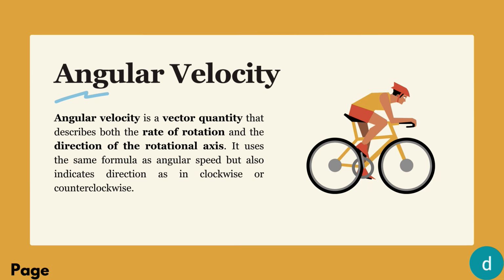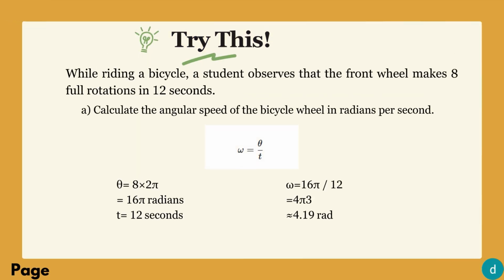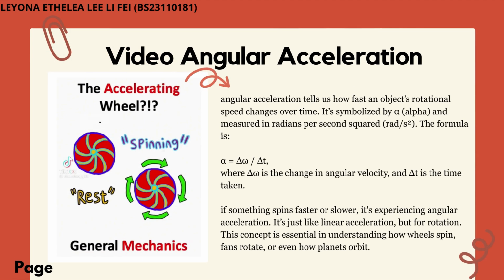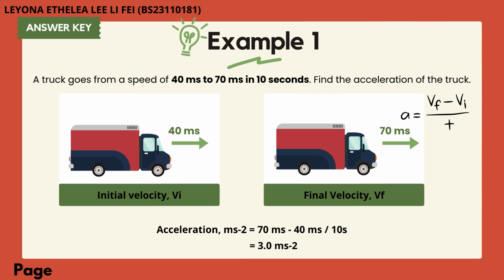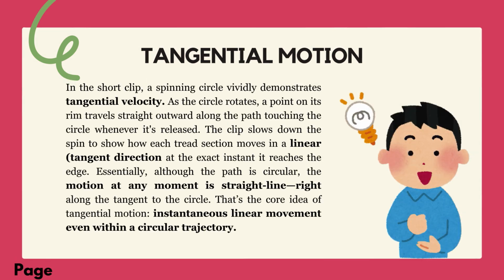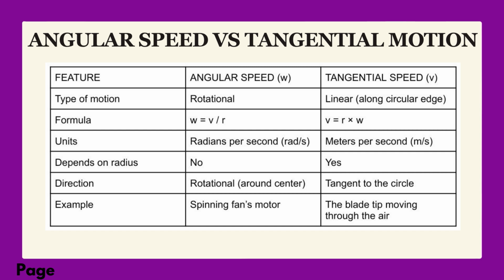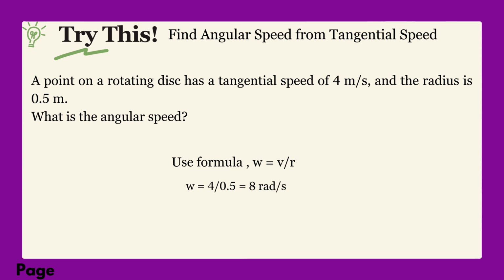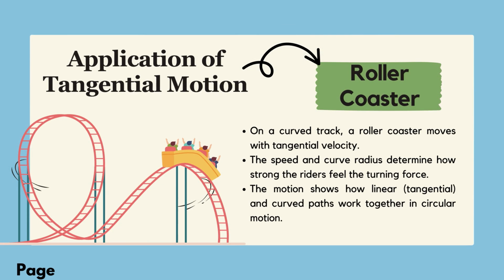Angular Speed, Acceleration and Tangential Motion - ST00602 GROUP 1